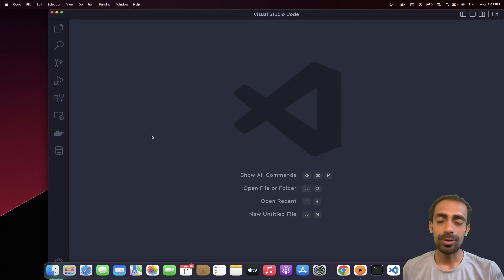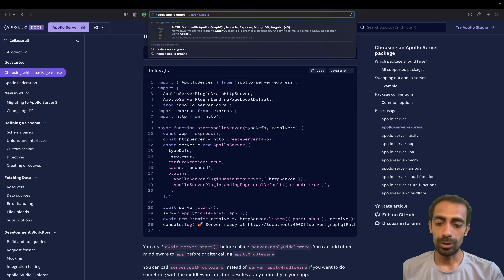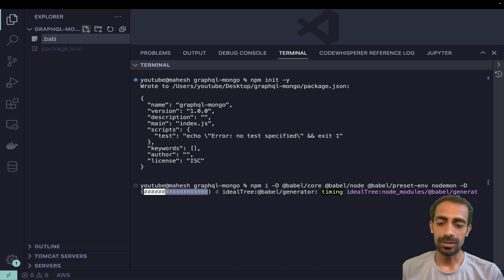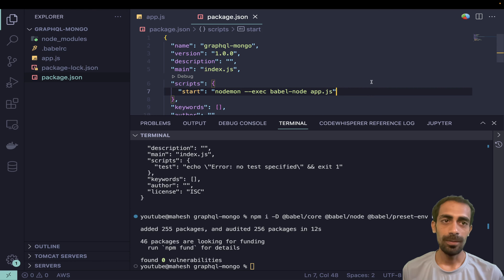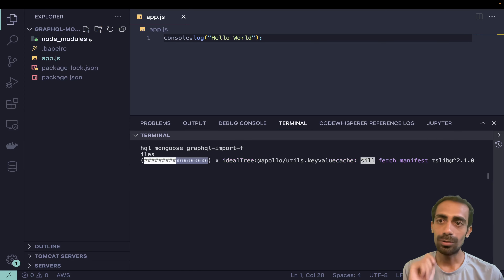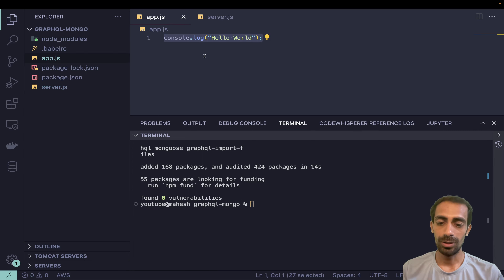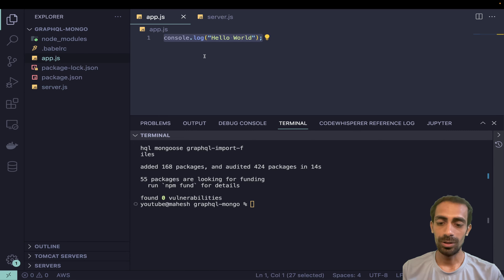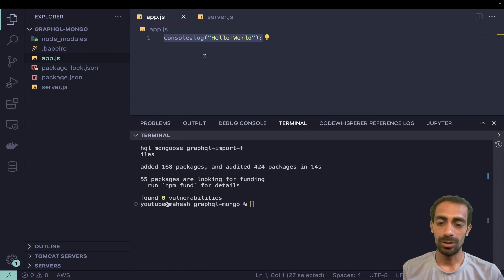GraphQL + Apollo + Node Express(Babel) + MongoDB + Docker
In this tutorial, I am gonna take you through GraphQL CRUD Operation using apollo server and MongoDB and we will also set up babel to use import statements.

My Username on the web:  itsmaheshkariya